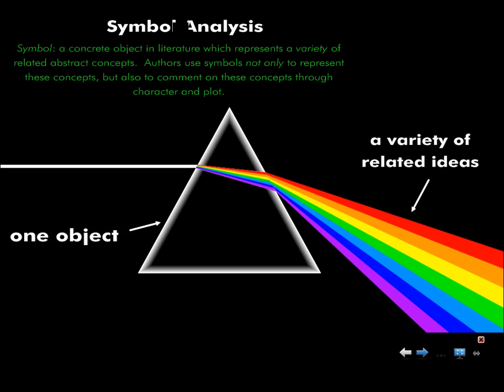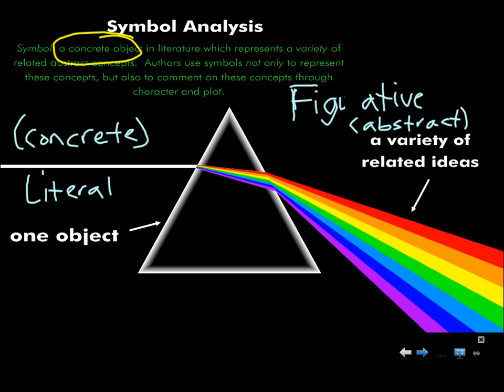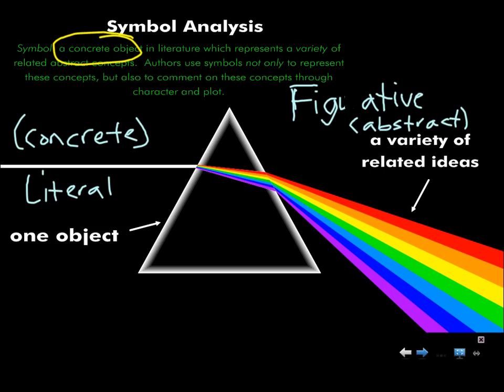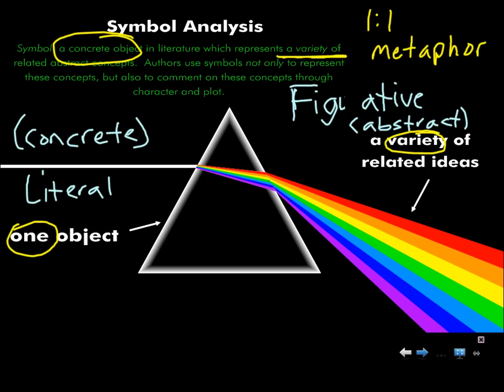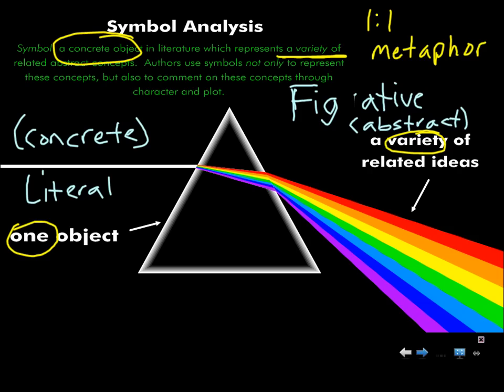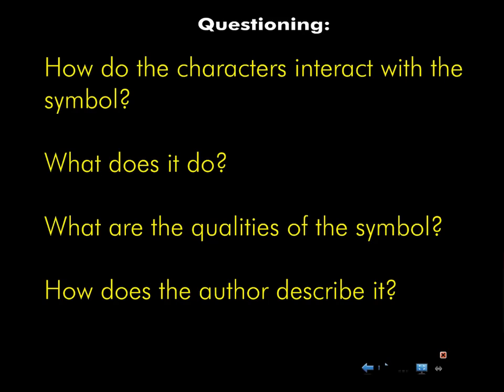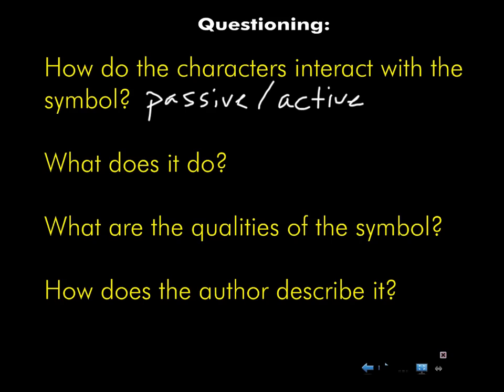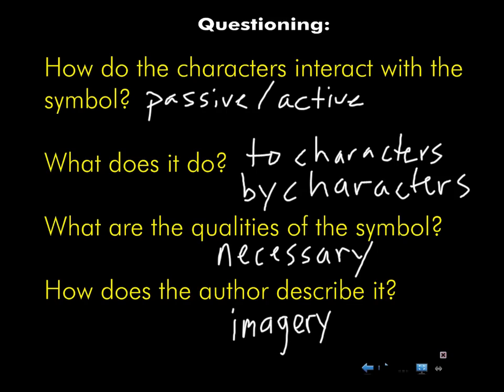Lord of the Flies Symbol Analysis, Pt. 1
In this discussion, the class focuses on a questioning method for analyzing symbols in literature.  In the discussion, we discuss the definition of a symbol and explore how Golding develops the conch as a symbol in Lord of the Flies.  This video comes from eighth period on 10/12/2009.